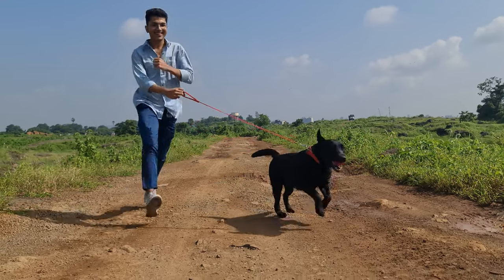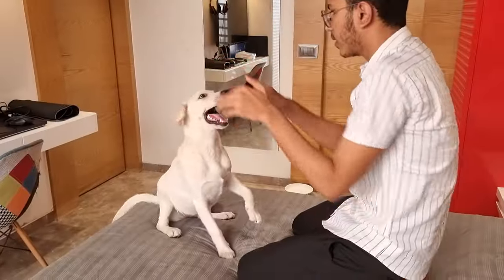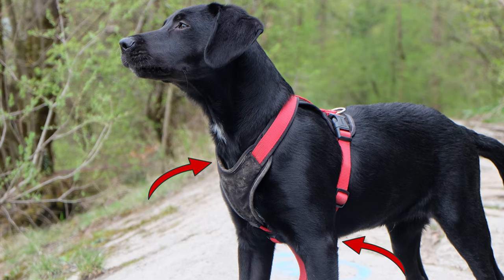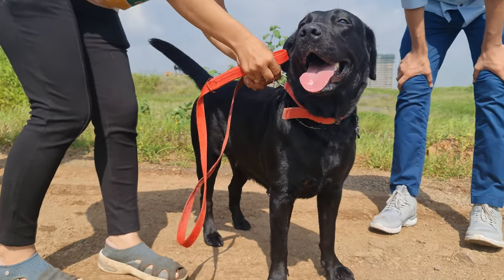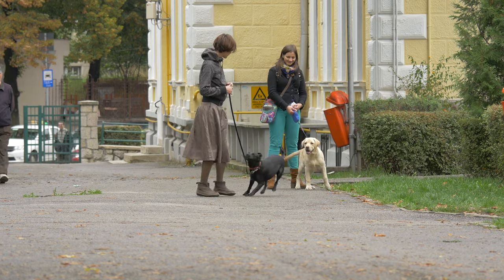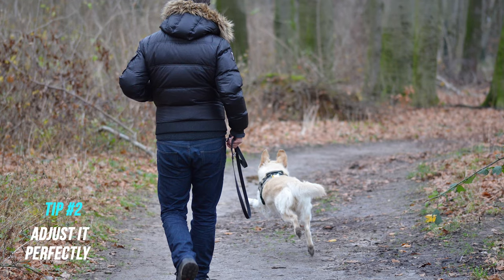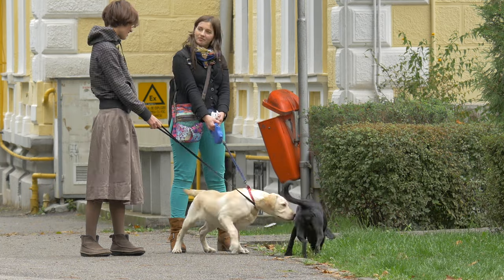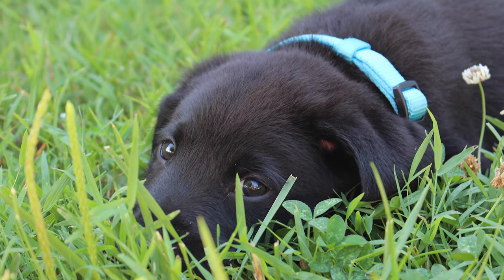Harness vs Collar: Which is better for Labradors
There are various types of leash attachments that work differently for every dog breed. But what's best for our Labradors? So in this video, we will find out whether a leash or a collar is ideal for labradors.

I am a person who LOVES dogs, Labradors even more. Being a Labrador Parent myself, I can understand how challenging it can be to raise one, especially for new dog owners. So I started this channel to help everyone take better care of their Labradors.